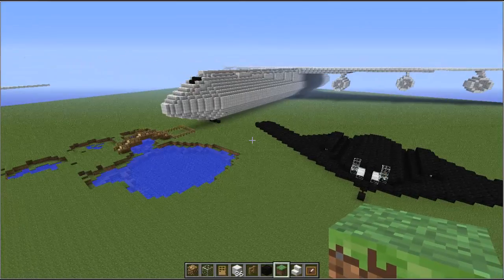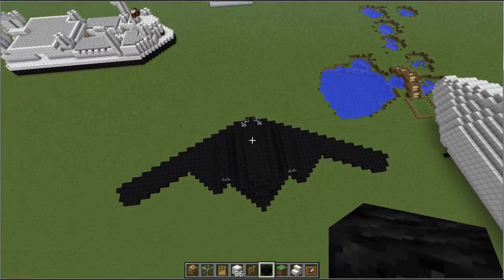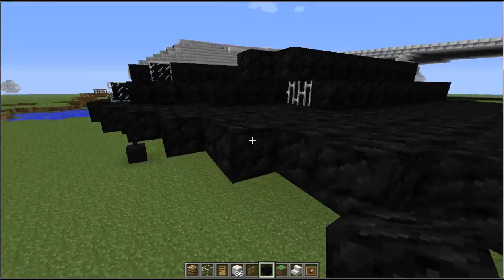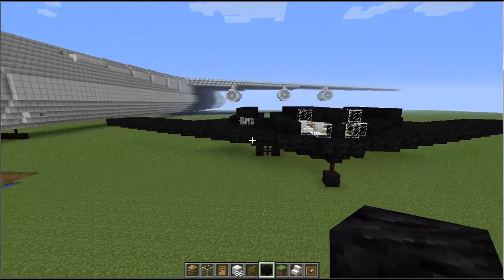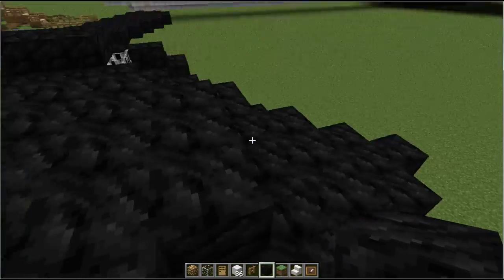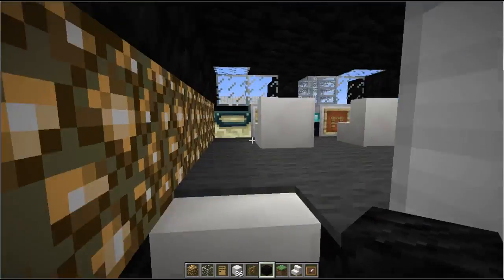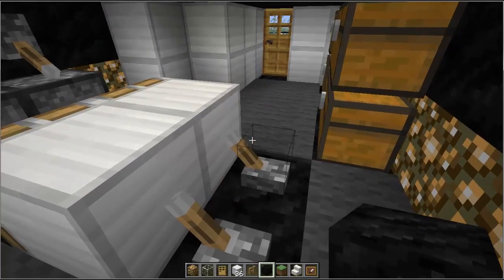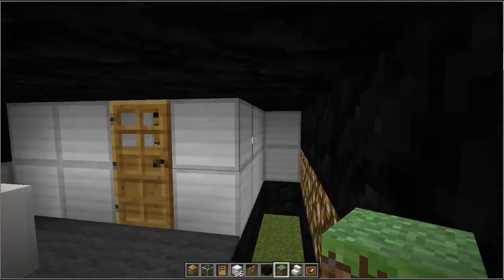Minecraft B-2 Spirit bomber review